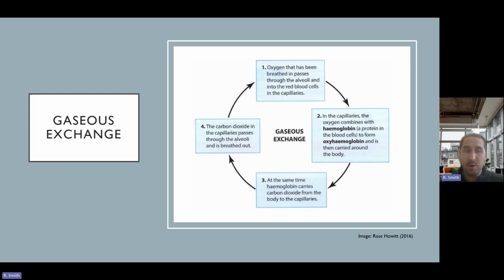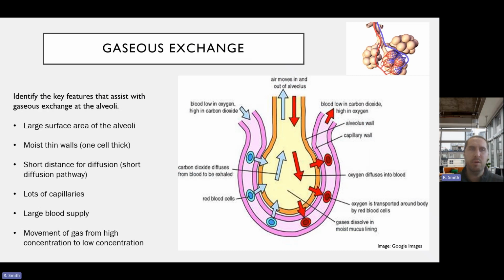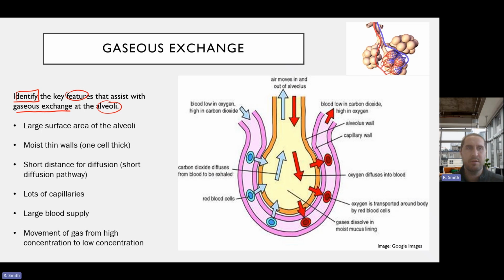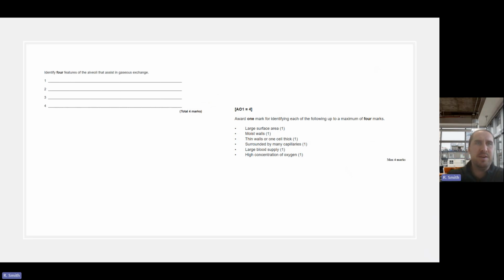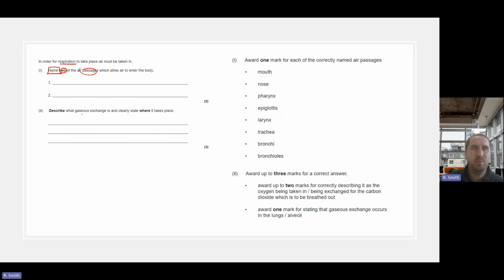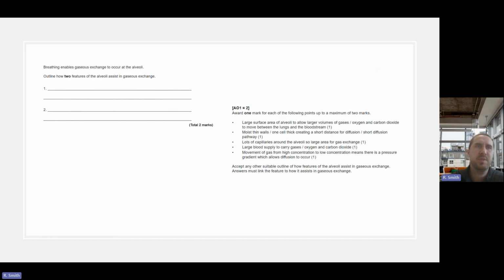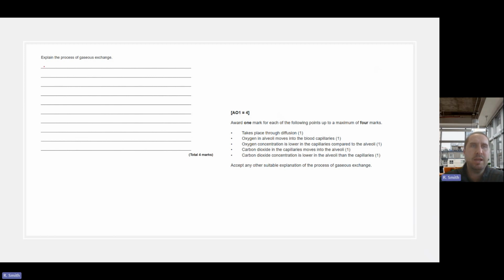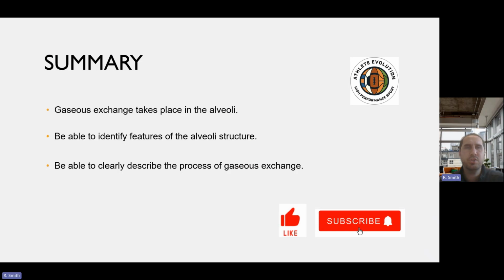Gaseous Exchange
GCSE PE short revision video on Gaseous Exchange.
Part of the cardio-respiratory system.
AQA GCSE PE specification.